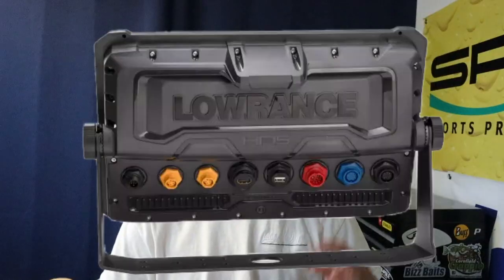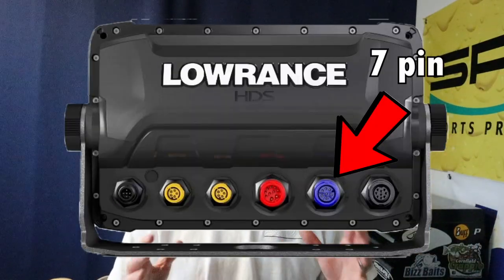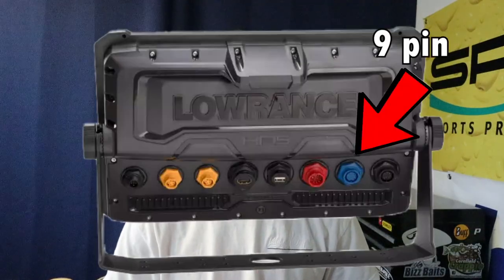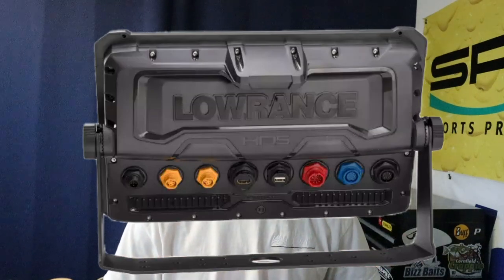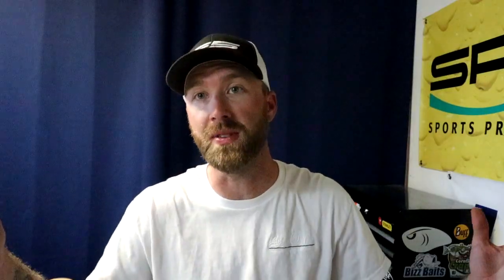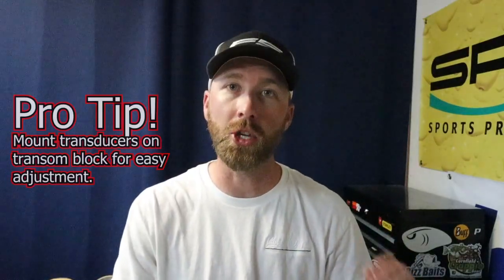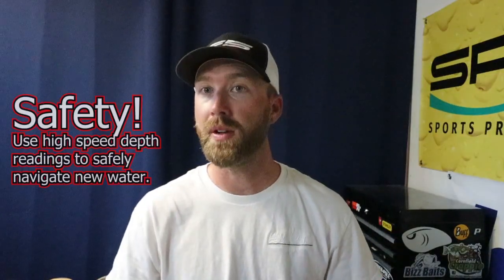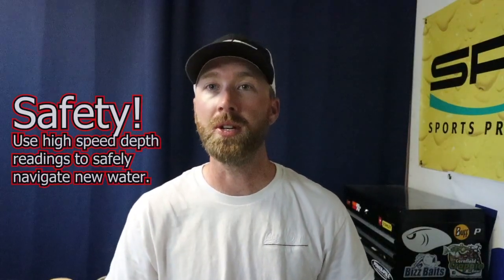How To get "High Speed Depth Readings" on your Lowrance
How To get high speed depth readings on your Lowrance unit!